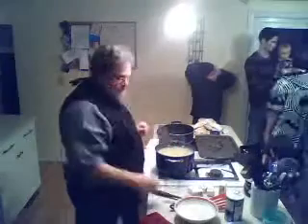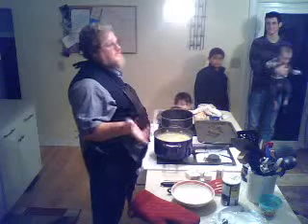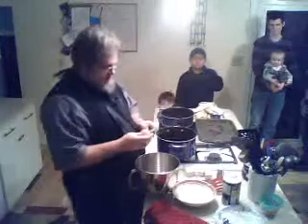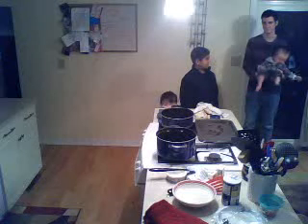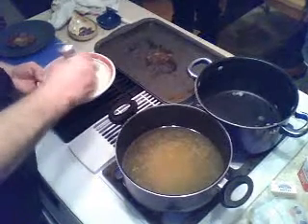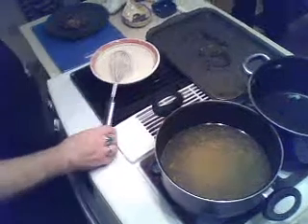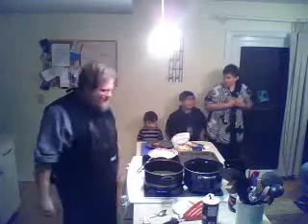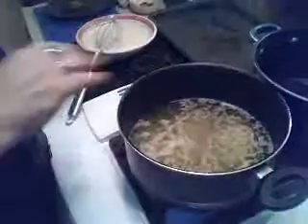MNM's Cooking with Pastor Dad and Friends 01/02/11 06:19PM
MNM's Cooking with Pastor Dad and Friends 01/02/11 06:19PM - Captured Live on Ustream